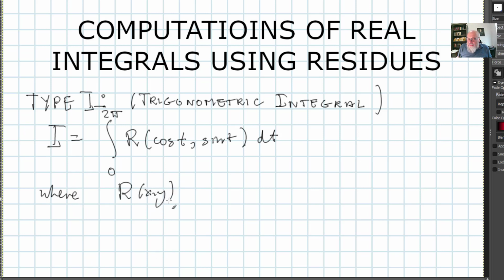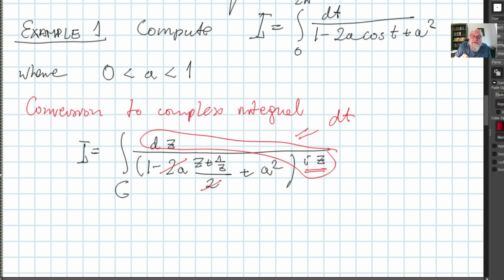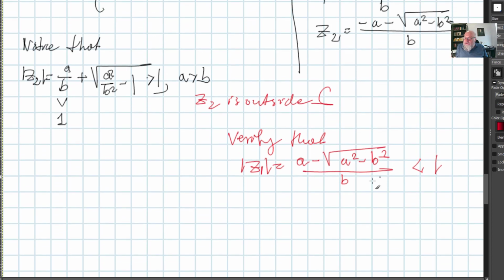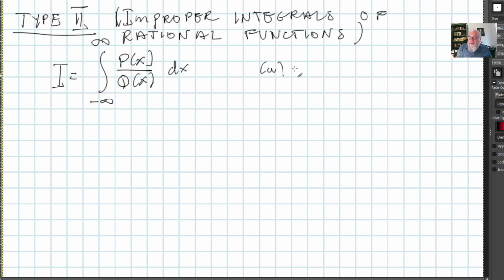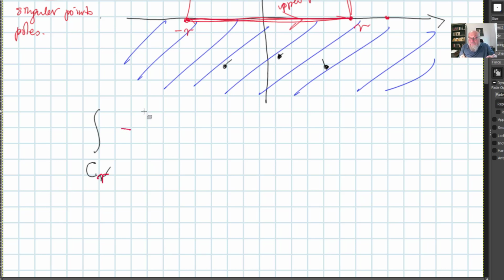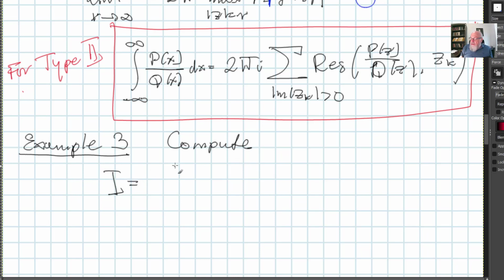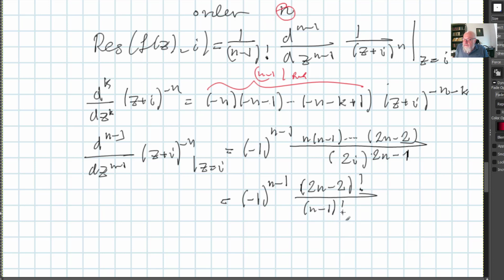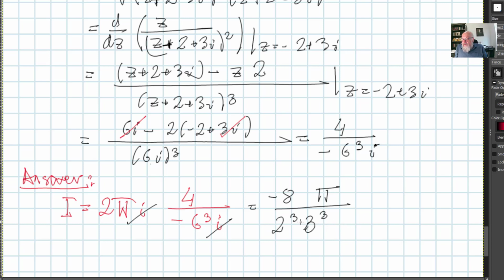Online Lecture 9A: Complex Functions1 - Math3379 UTD, spring 2020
We present some applications of the theory of residues for computations of real definite integrals